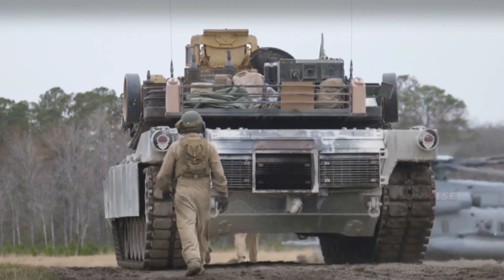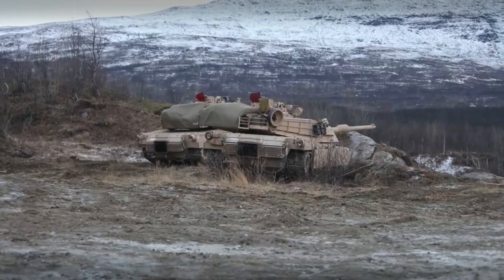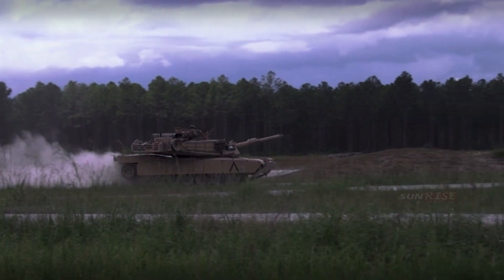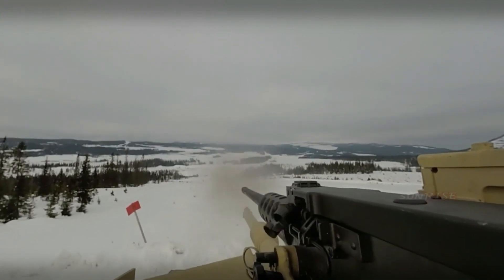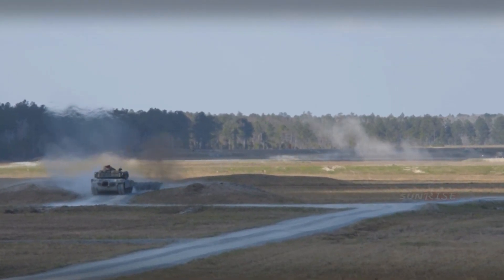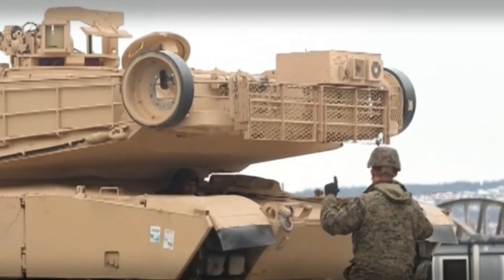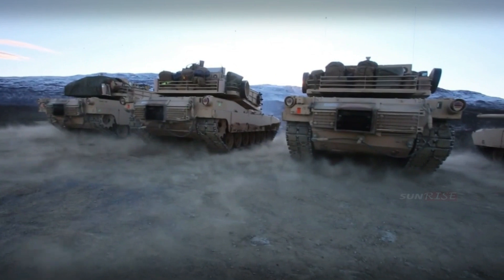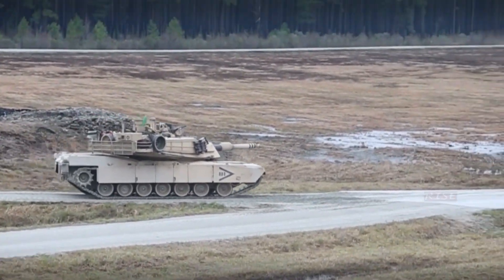The War Machine That Changed Modern Combat Tactics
The M1A1 Abrams is a field-proven battle tank developed by General Dynamics Land Systems for the U.S. Army it is a field-proven battle tank developed by General Dynamics Land Systems for the U.S. Army.
The M1 Abrams is the third generation of Main Battle tank produced by the United States, named for General Creighton Abrams, chief of staff and Commander of the United States Army in Vietnam from 1968 to 1972, the M1 is a heavily armed, heavily armored, and highly mobile tank designed for Armored Fighting Vehicles.